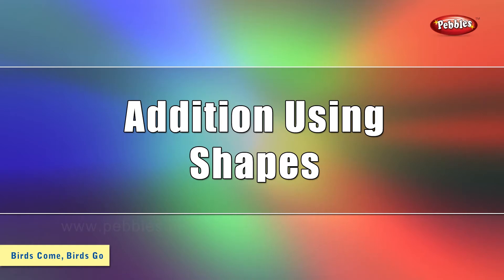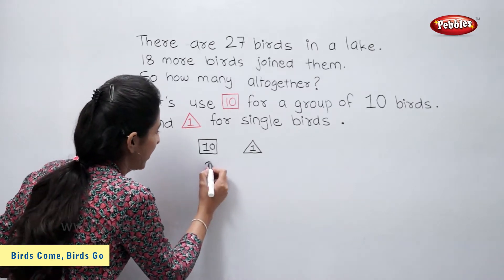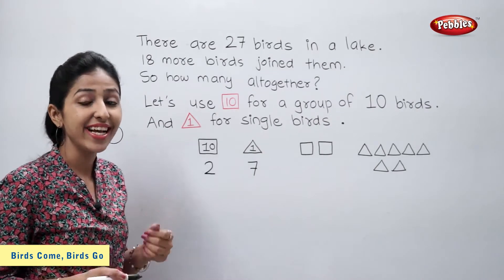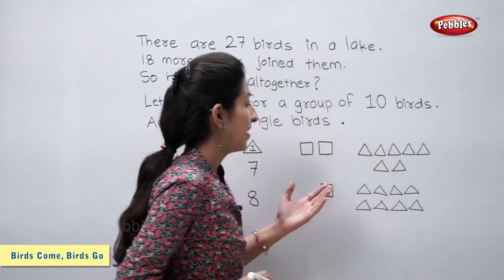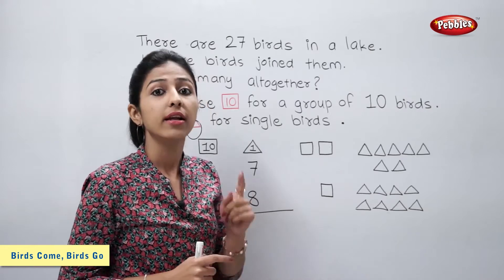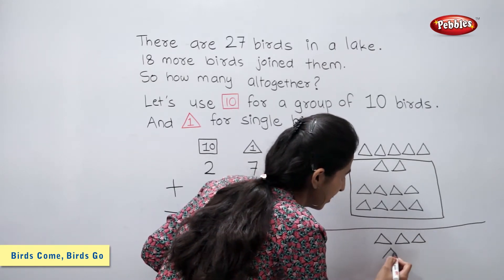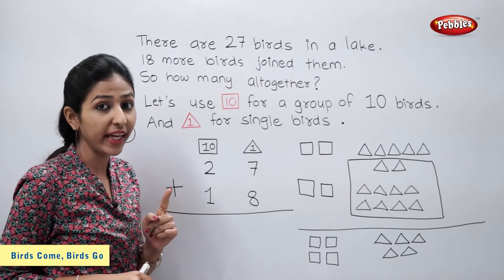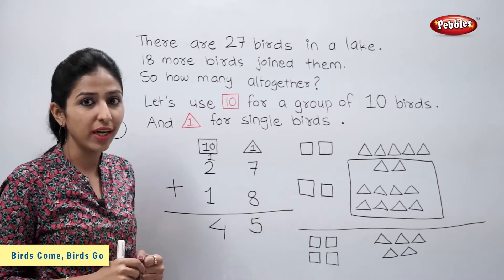Addition of Numbers Using Shapes | Maths For Class 2 | Maths Basics For CBSE Children